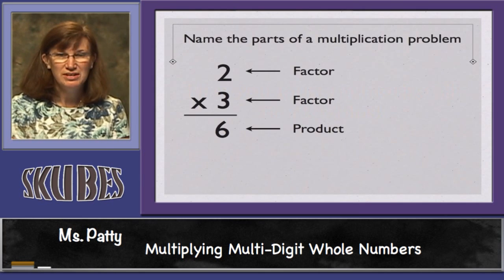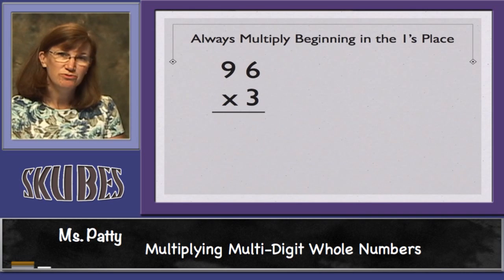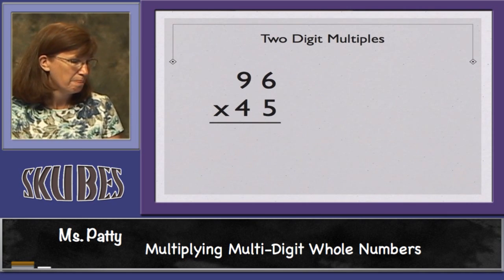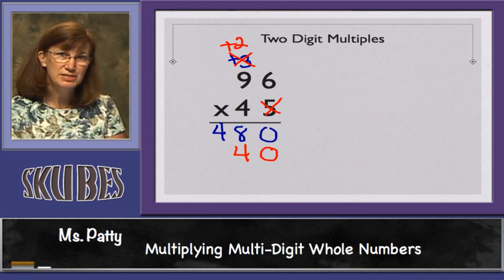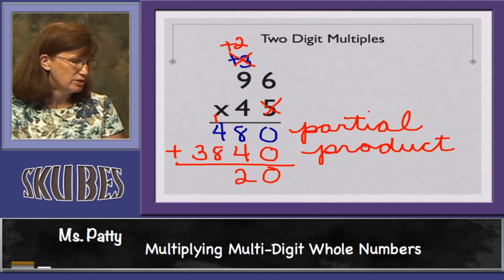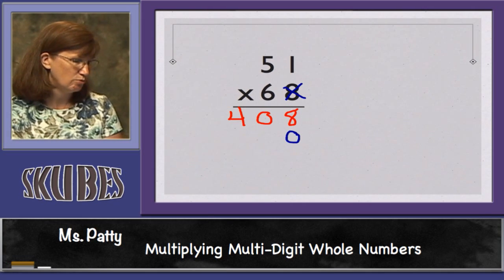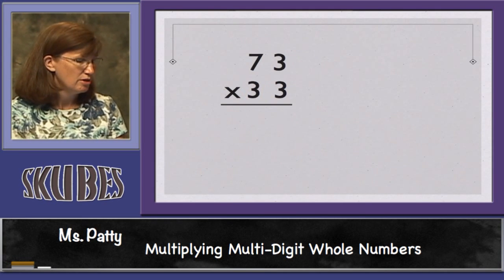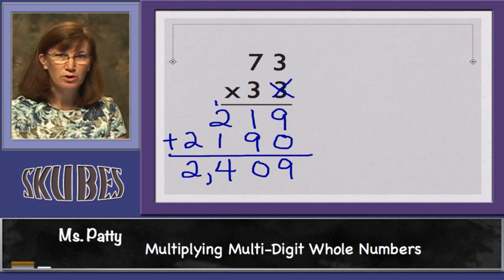Multiply Mult Digit Whole Numbers